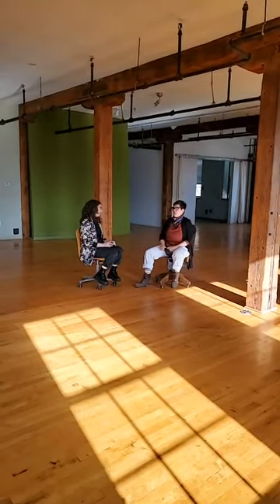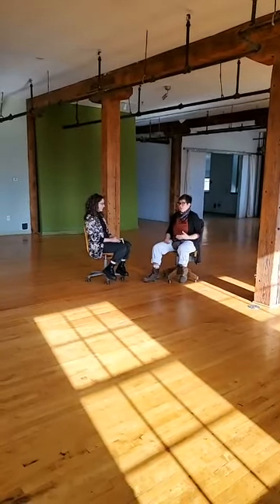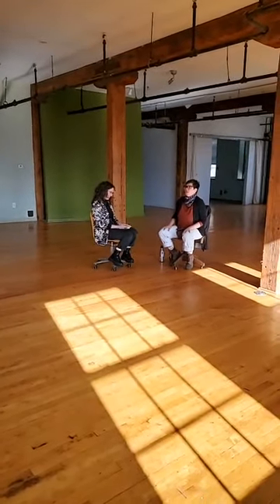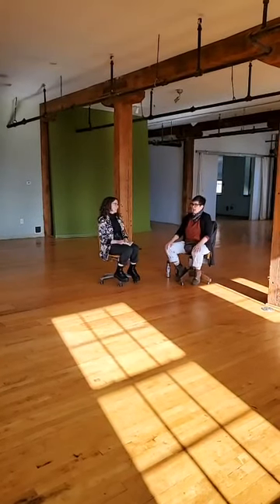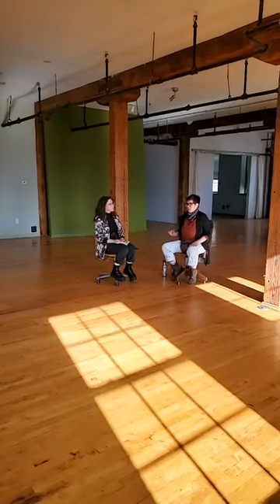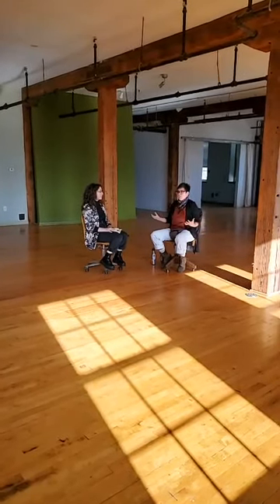Area 405 Site Visit LIVE with the Neighborhood Design Center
Located in a 170 year-old artist-owned warehouse within Baltimore's Station North Arts and Entertainment District,  AREA 405 is an anchor for the community of Greenmount West and the Station North Arts District.  Central Baltimore Partnership speaks to stewarding the legacy and future of Area 405.

Karla Brent, our Project Coordinator sat down with Maggie Schneider, Central Baltimore Partnership, onsite in Baltimore with Arts Space Technical Assistance (ASTA) partner Area 405 and discussed how ASTA is supporting that vision!

Since 1968, the Neighborhood Design Center has worked on over 4,000 projects in the state of Maryland! To celebrate, we went LIVE every day for a week. Check out the recordings for a behind-the-scenes view of local projects, to hear from a few of our amazing community partners, and to investigate industry topics.